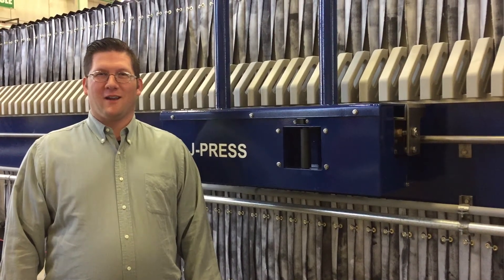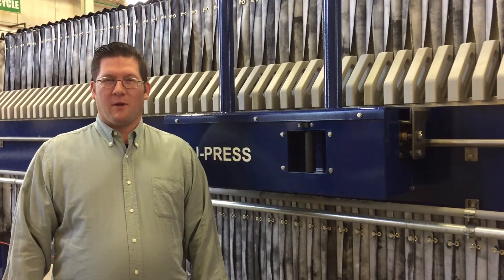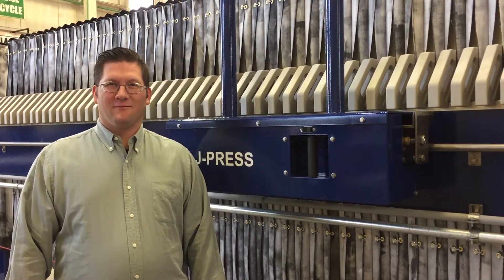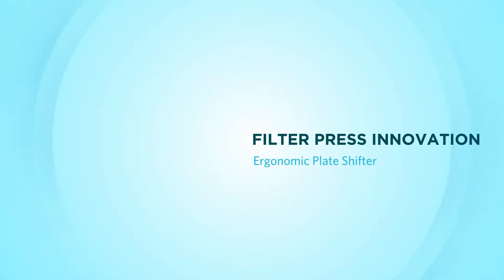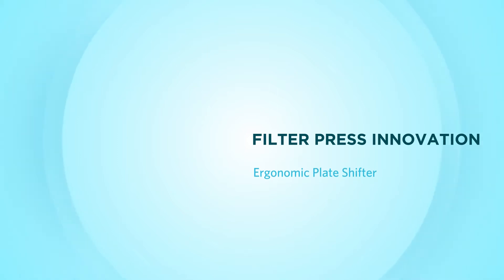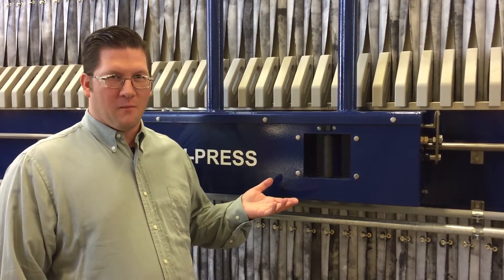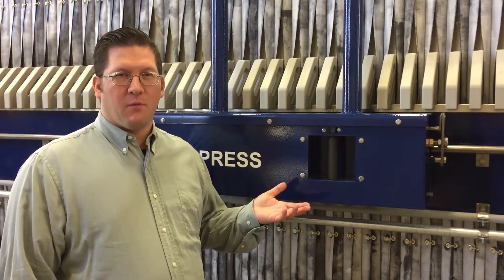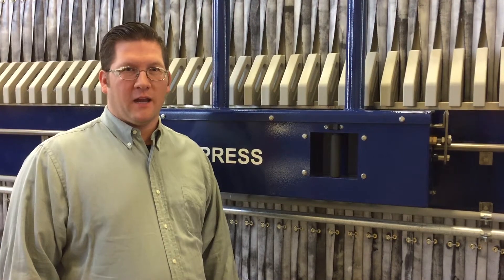Evoqua's Innovative Ergonomic Plate Shifter For J-Press® Filter Press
Evoqua continues to innovate and make operating a filter press easier!  We've just developed a more ergonomic filter press plate shifter with safety features.  This new design makes it easier for the operator to maneuver the assembly, and to change the controlling side if necessary.